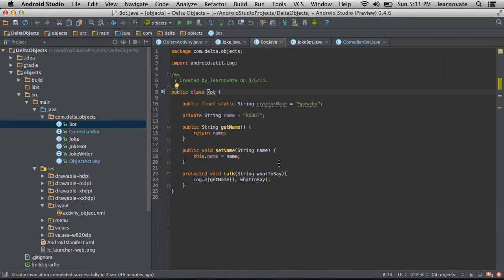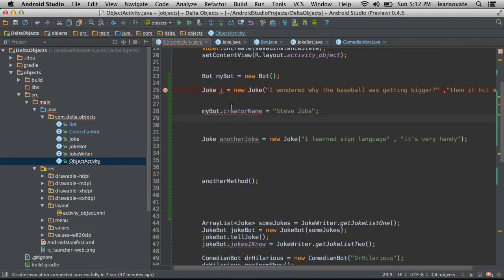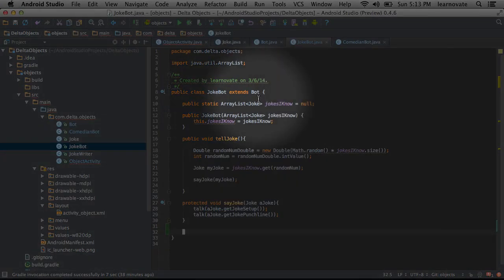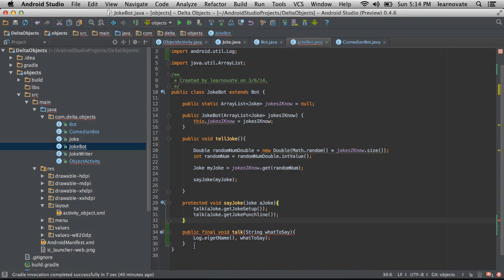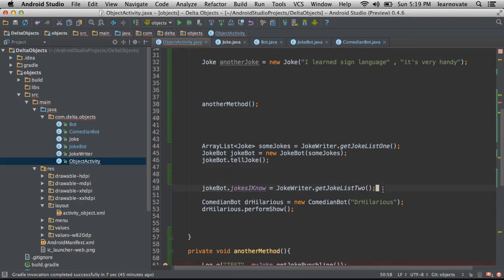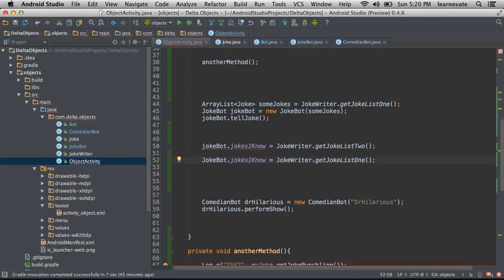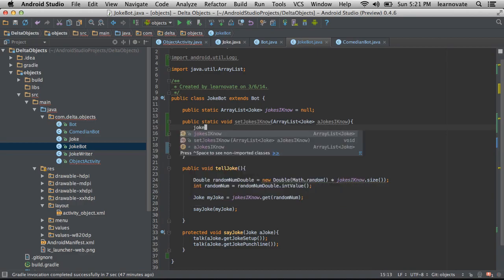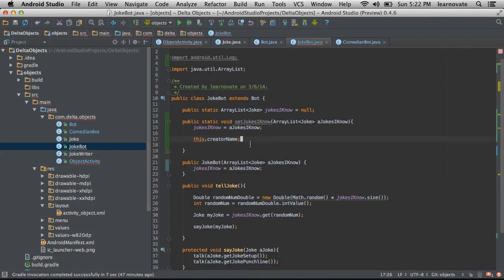030 The static and final keywords